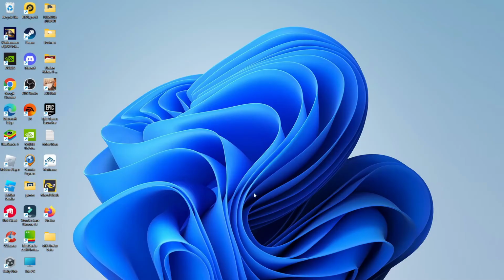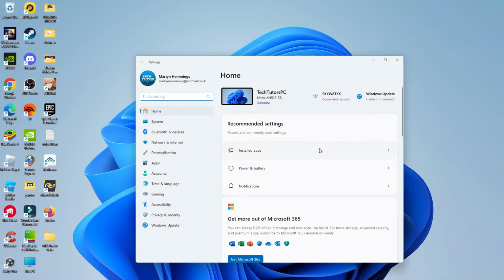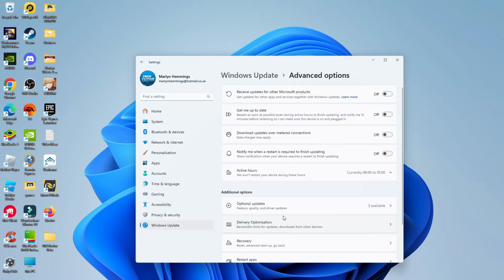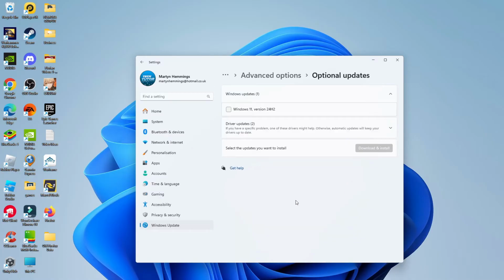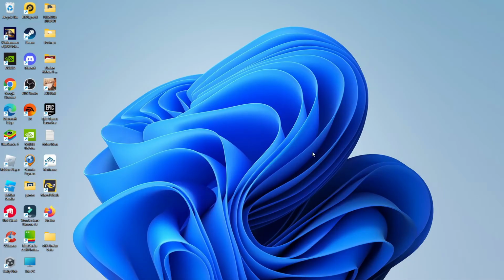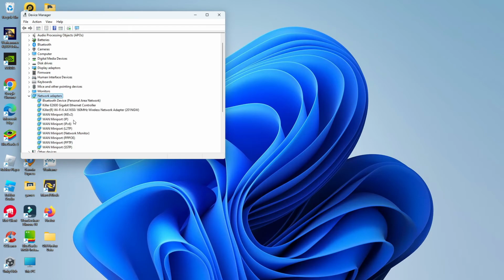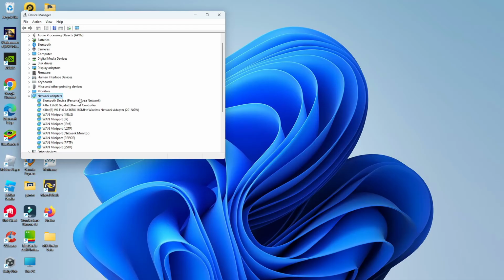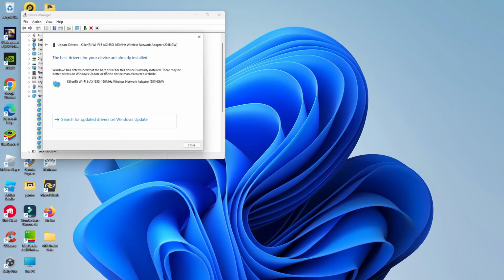How To Update WiFi Driver Windows 11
In this video, we’ll show you how to update your WiFi driver on Windows 11 to enhance your internet connectivity and performance. If you're facing issues like slow speeds or frequent disconnections, updating your driver can often resolve these problems. We’ll walk you through the entire process, from checking your current driver version to using Device Manager for the update. Whether you're a beginner or just looking to refresh your tech skills, this tutorial is designed to make the process easy and straightforward. Join us and get your WiFi running smoothly again!

 ✨Recommended VPN: ✨

Thanks!